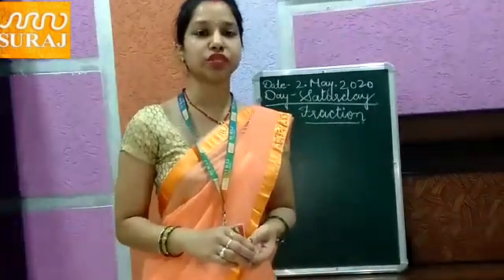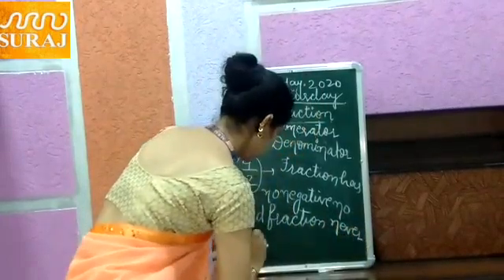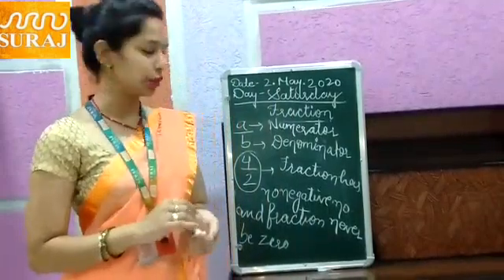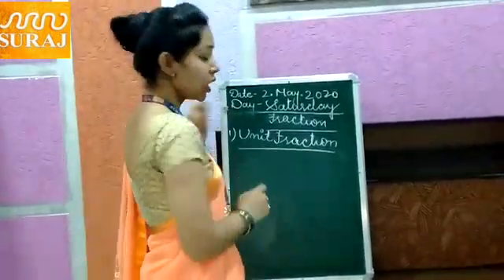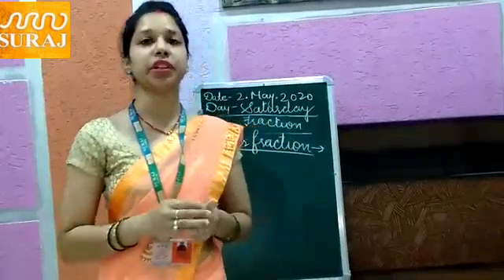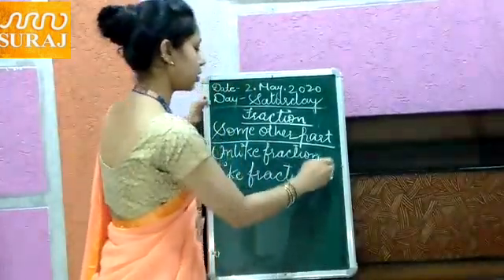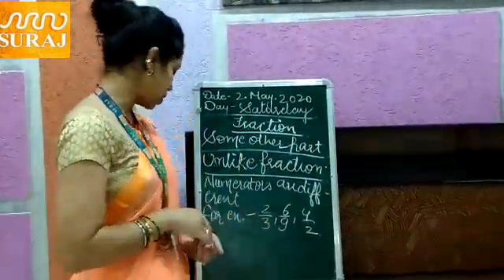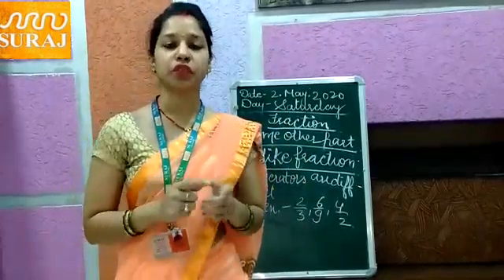Suraj School Bawal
Class 7th, Mathematics, Fraction